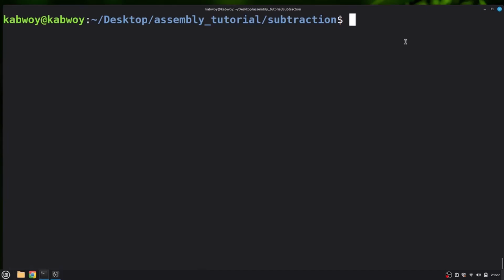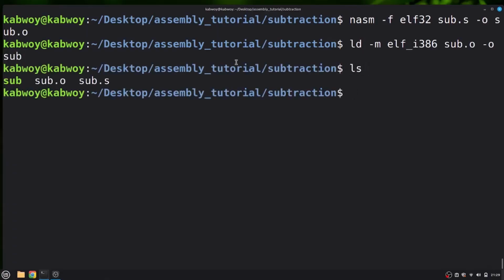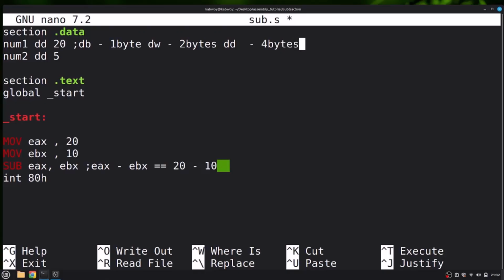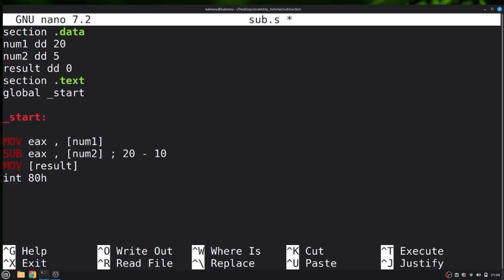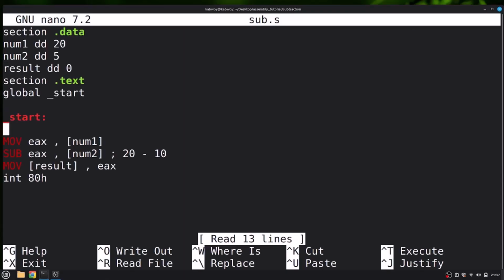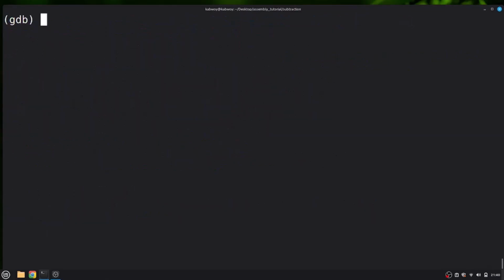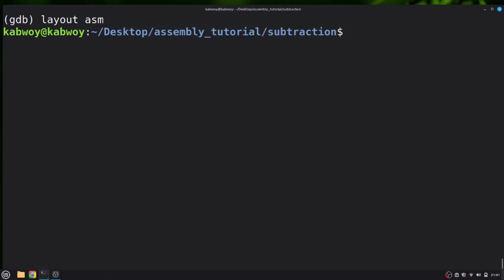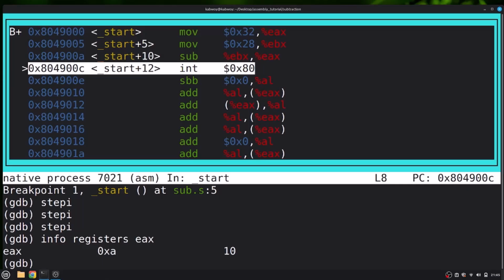LEARN X86 ASSEMBLY: SUBTRACTION